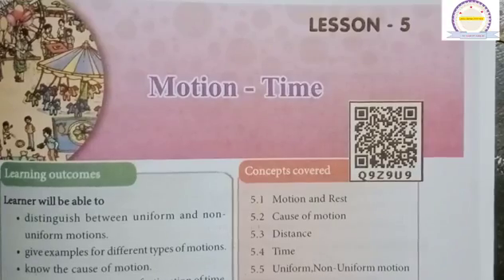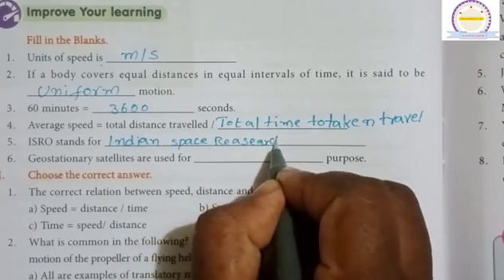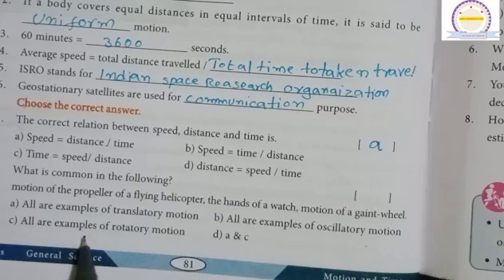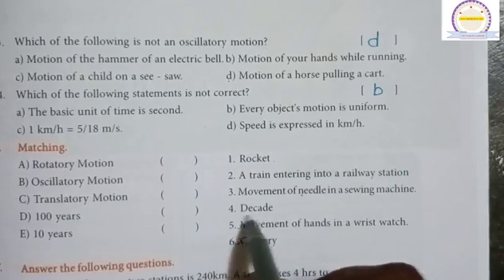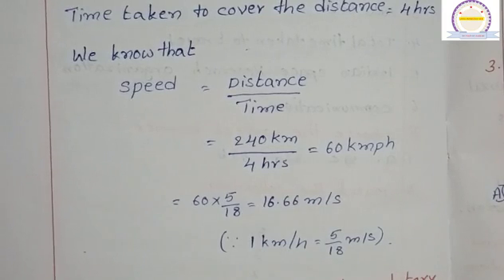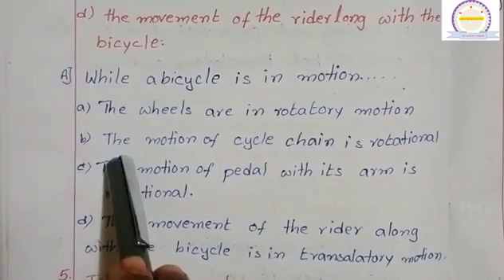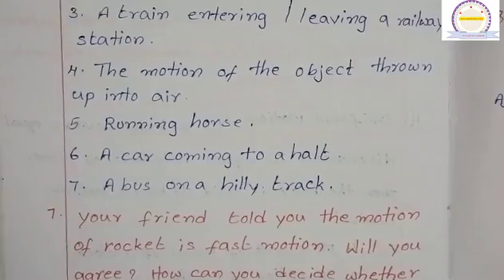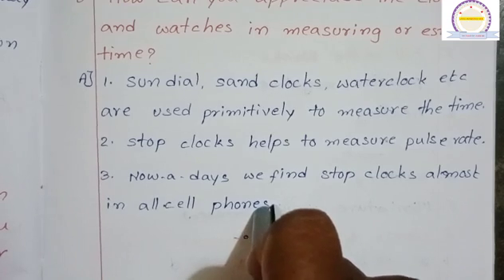Motion_time,7th class 5th unit ,general science,, Question and answers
Motion_time,7th class 5th unit ,general science,, Question and answers,ap state new syllabus,,,@Lathaknowledgehub